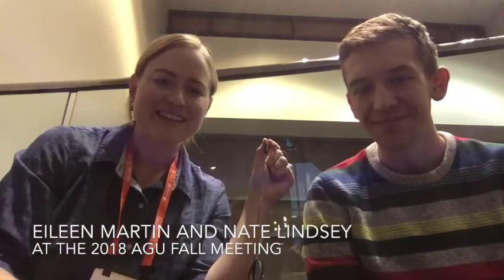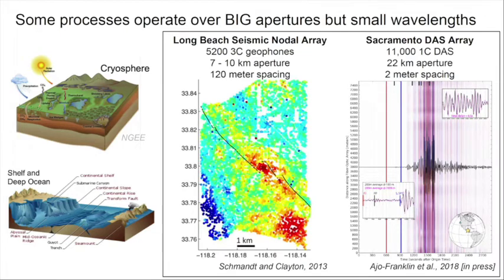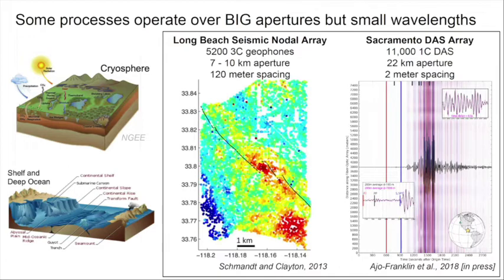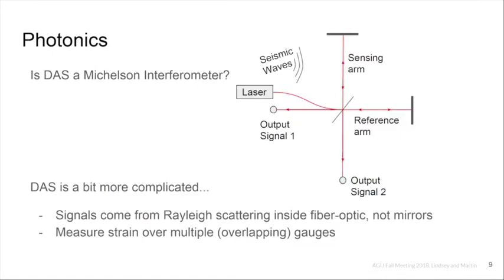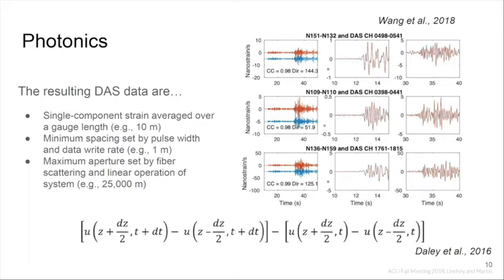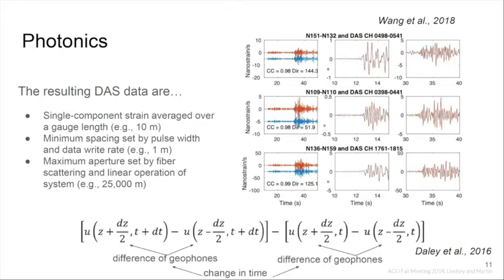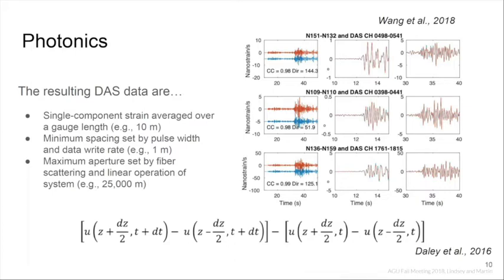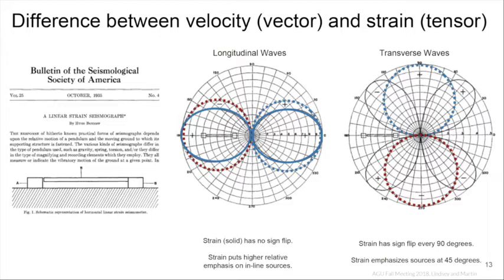Distributed Fiber-Optic Seismology in Theory and in Practice, AGU 2018 Tutorial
This is the same material presented in a tutorial talk at the 2018 AGU Fall Meeting by Eileen Martin and Nate Lindsey.

Over the past decade, fiber-optic Distributed Acoustic Sensing (DAS) has become increasingly common in energy applications as a low-cost-per-sensor option for dense, permanent seismic monitoring. Researchers are beginning to explore how DAS could be used to solve basic and applied science questions, including problems related to earthquake detection, location and early warning, near surface geotechnics and infrastructure, hydrogeology and cryosphere. However, presently there is a lack of review papers or tutorials with specific-enough information for new users getting started with DAS. We aim to fill this gap, addressing the following questions: When and how is DAS advantageous? What are the limitations? Quantitatively, what is being measured? How do recording settings affect data fidelity at each frequency? What are existing methods for installing downhole and surface arrays, and what are their cost and quality tradeoffs? How do active source and earthquake recordings compare to seismometers? What signal is extracted from ambient noise interferometry of DAS data? This tutorial aims to enable more scientists to ask whether their applications might benefit from this type of dense, permanent seismic monitoring.